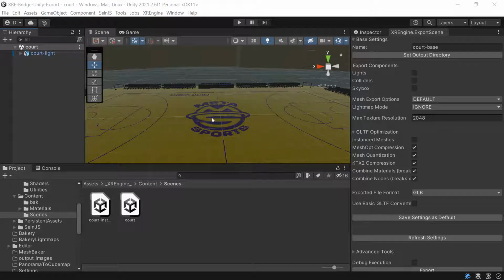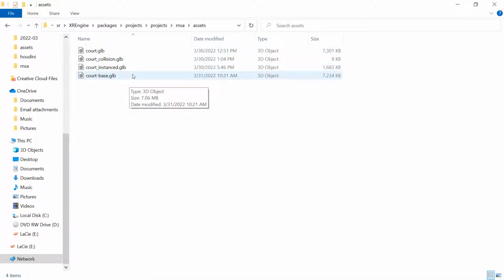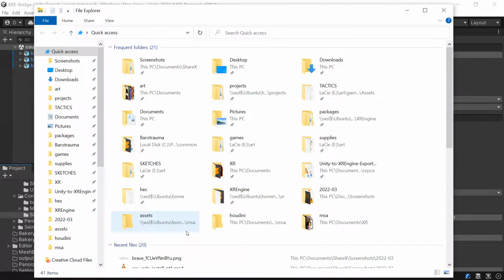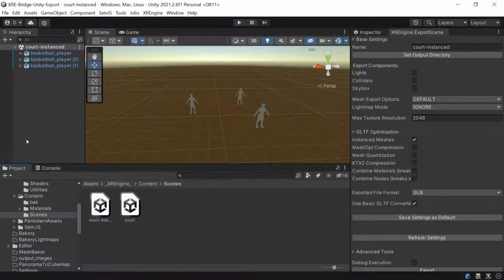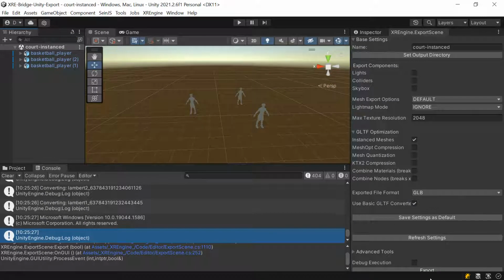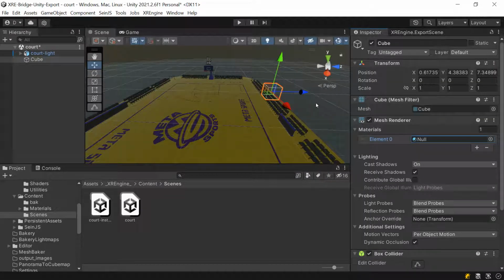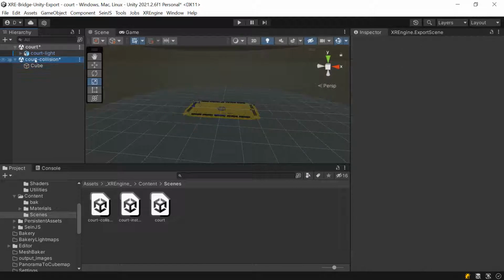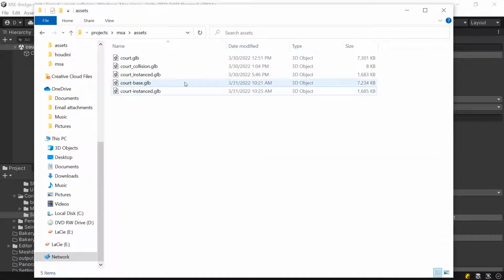Ethereal Engine Unity Bridge - Part 5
Try now!